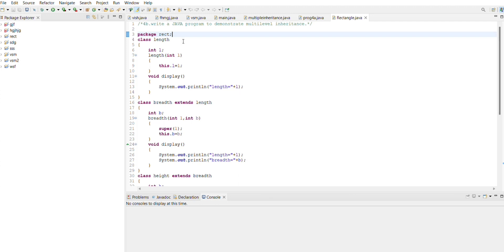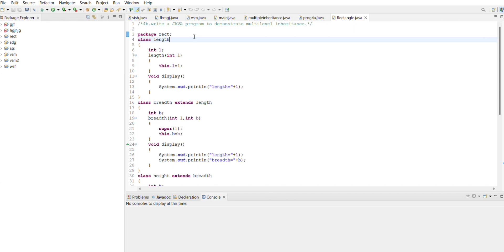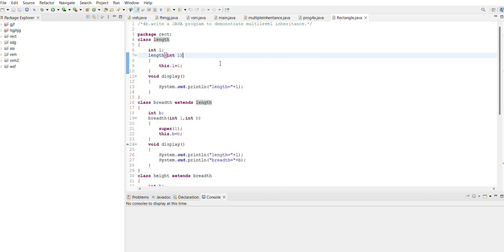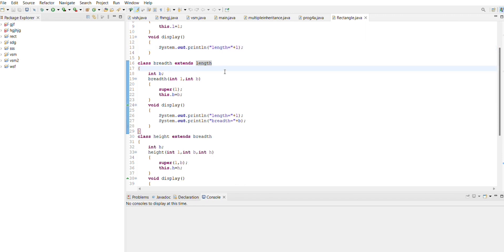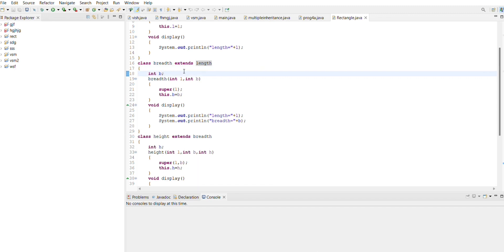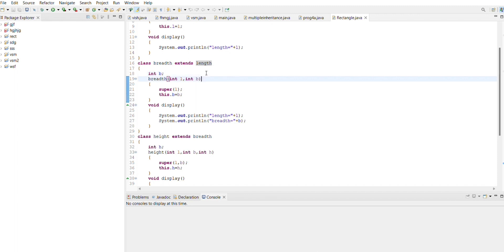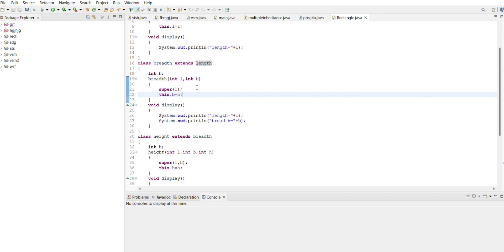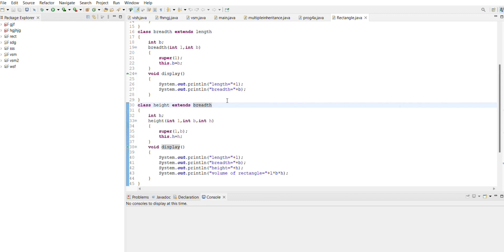Inheritance in Java| Multilevel inheritance|By : Vishwa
Multilevel inheritance